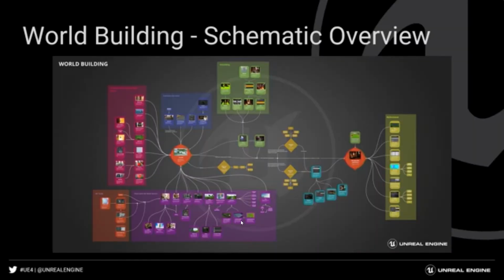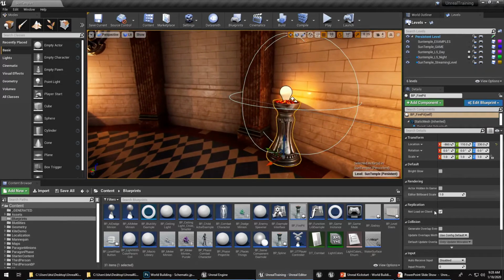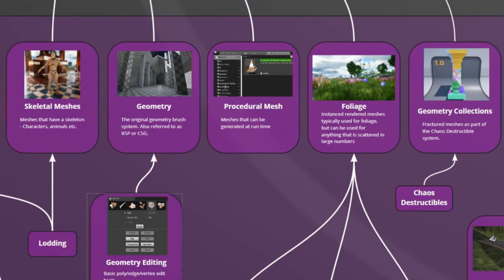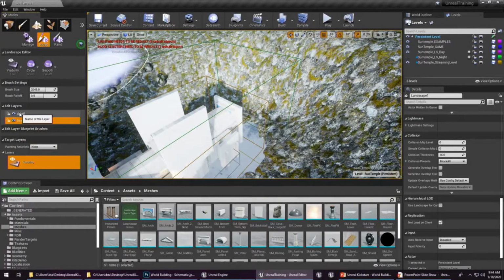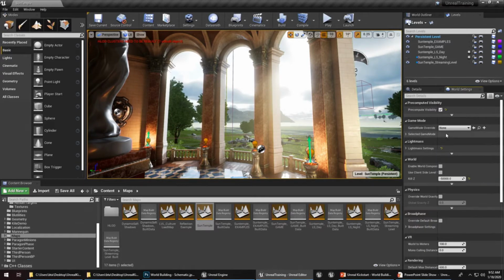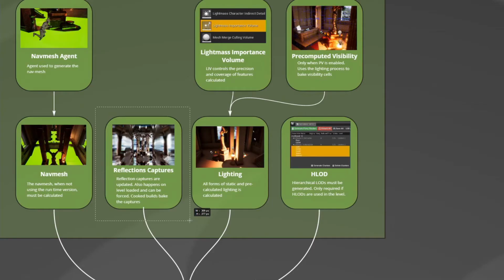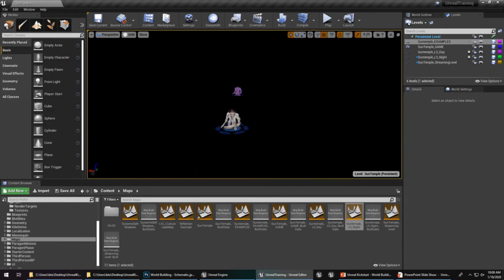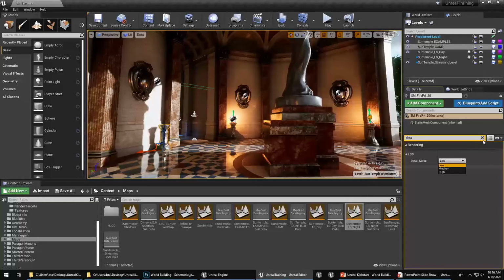UNREAL KICKSTART PART - 1 (WORLD BUILDING) SECTION - 2 (SCHEMATIC OVERVIEW)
Explore the process, the facets, and features, which go into creating a level. Review place-able Actors, landscape tools, project settings, and debug tools to improve the performance of your worlds.